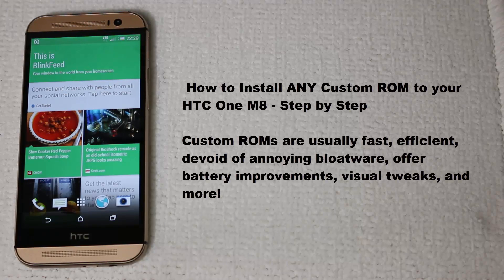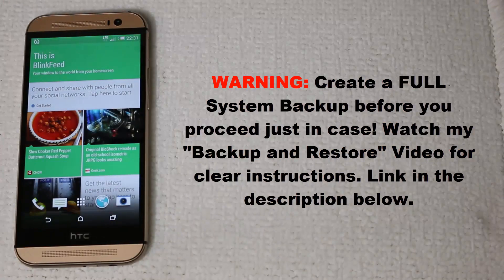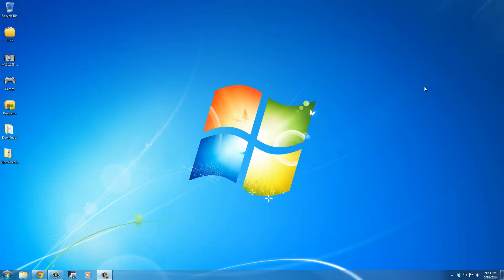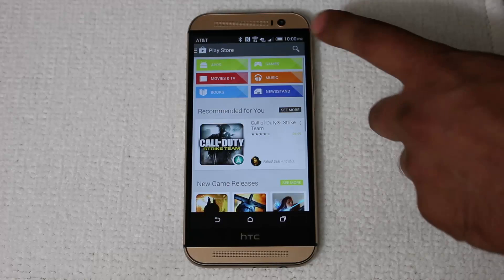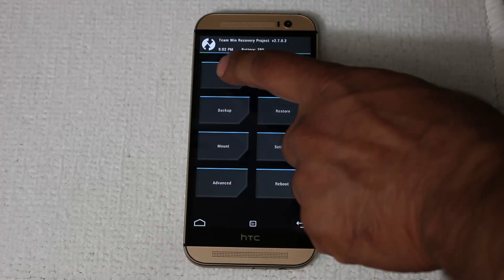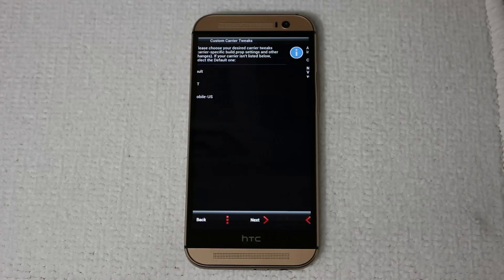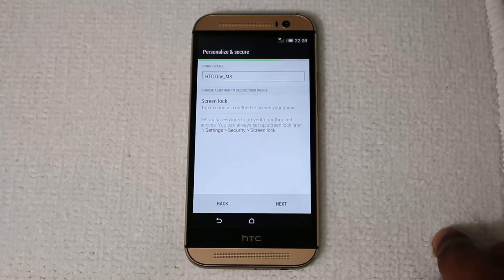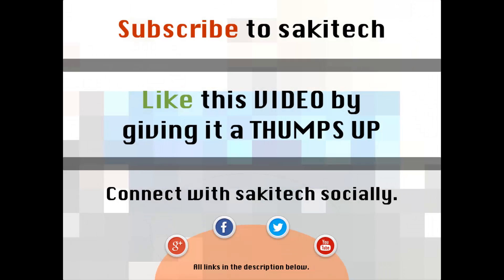How to Install a Custom ROM on your HTC One M8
In this video, I will show you how to Install ANY Custom ROM on your HTC One M8. In this example I will use the Viper ROM but you can pick anything you want.

FOLLOW ME